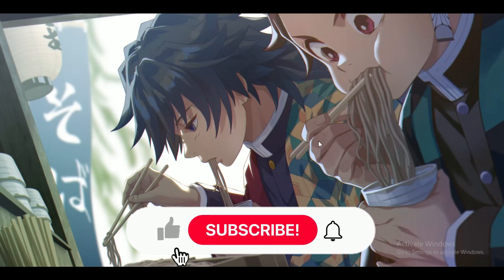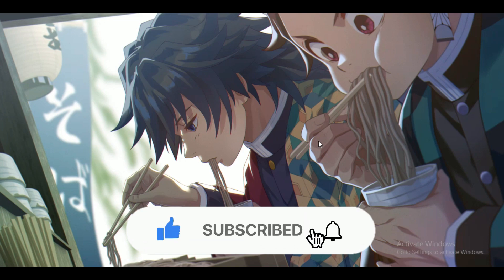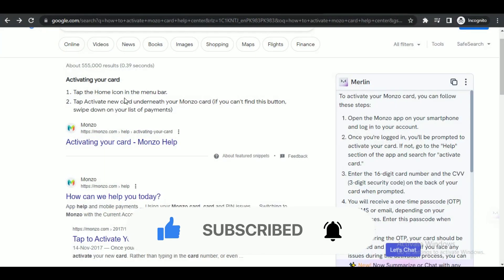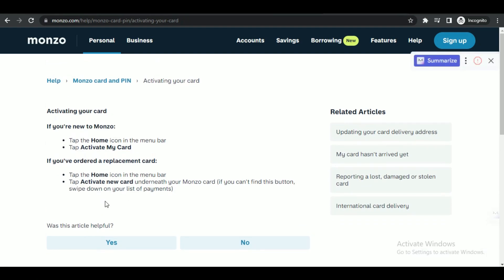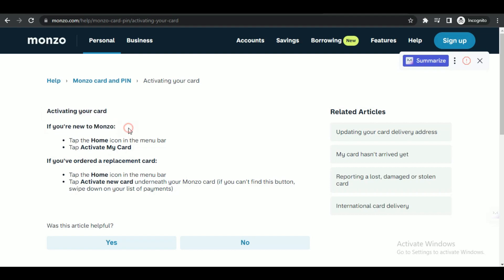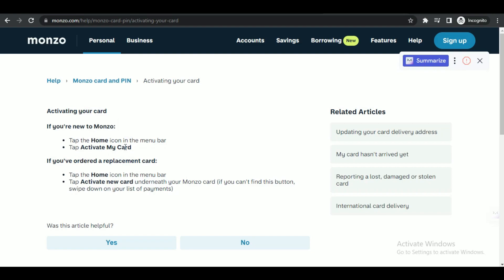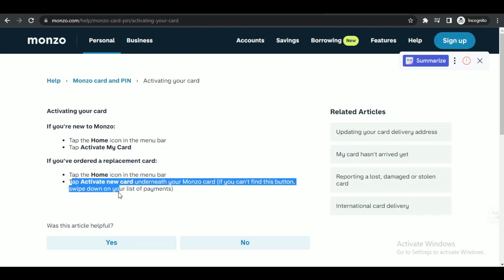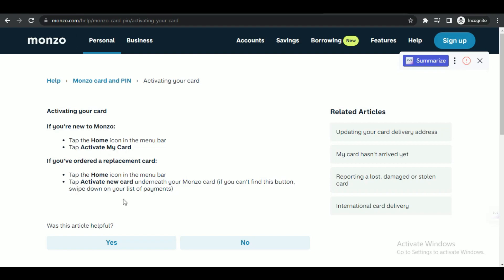How To Activate Monzo Card On App (2025)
How To Activate Monzo Card Online (2025)

In this video I'll show you how to get monzo card. The method is very simple and clearly described in the video. Follow all of the steps and see how to apply for monzo card.